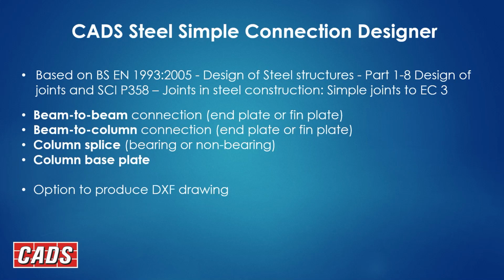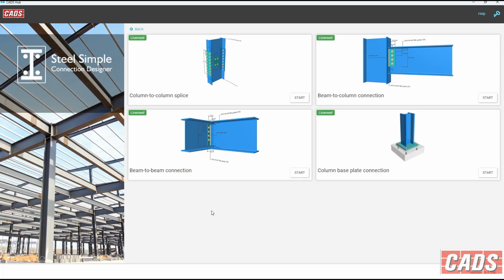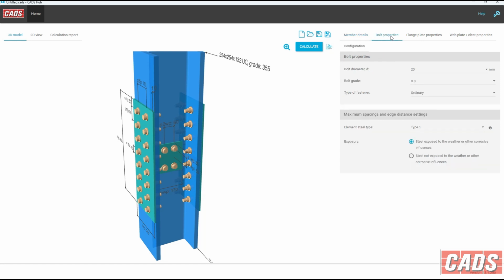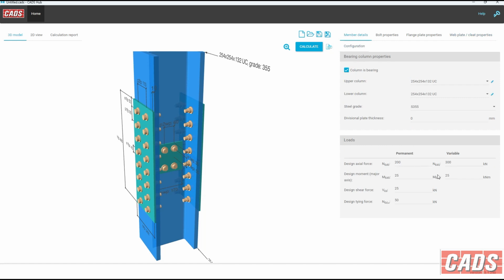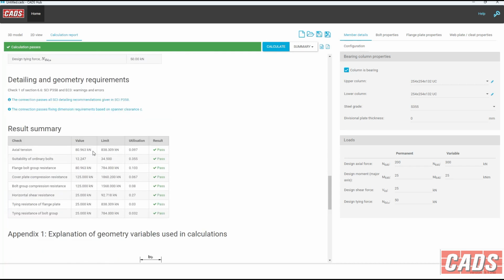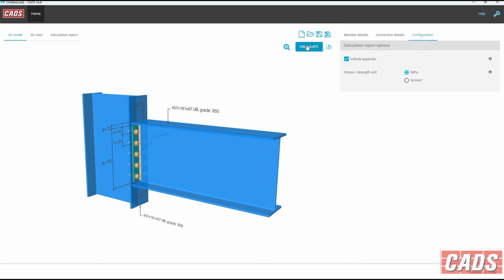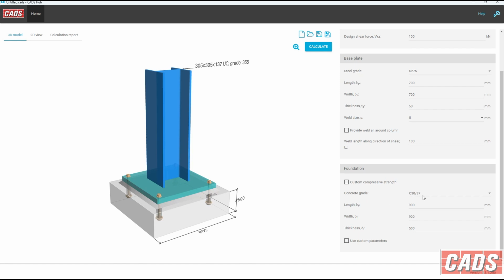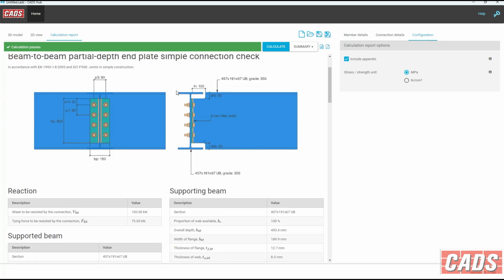CADS Steele Simple Connections Designer